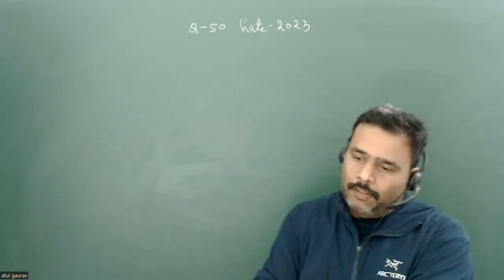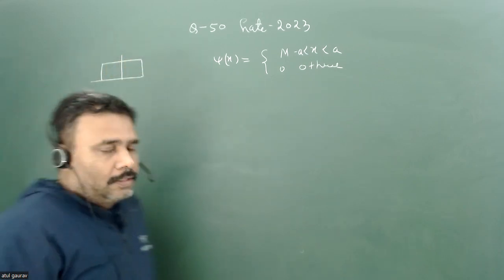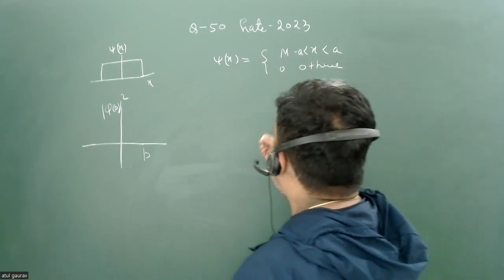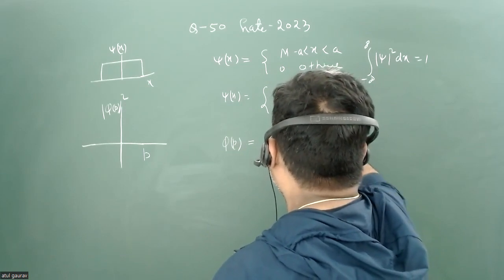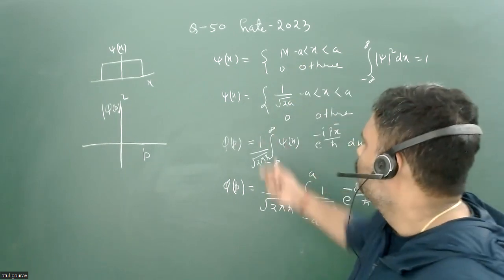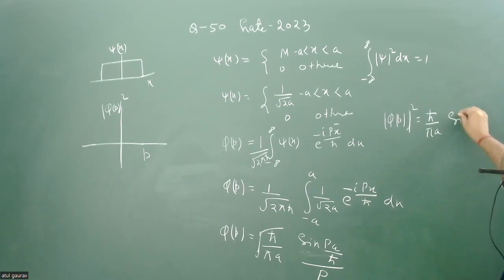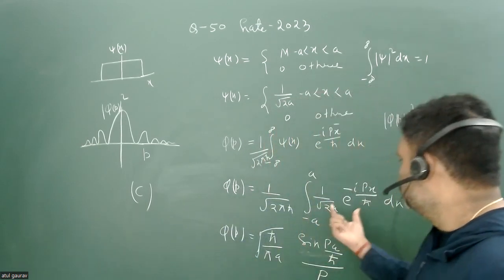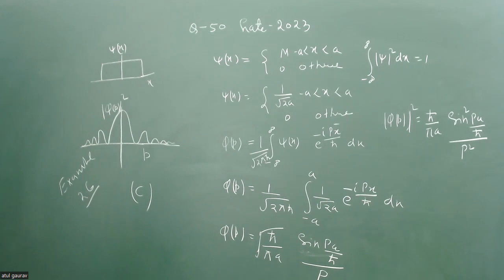Gate 2023, Q-50: Quantum mechanics Fourier transformation